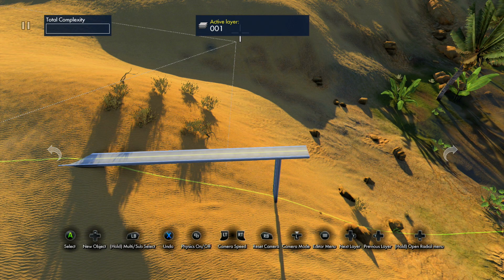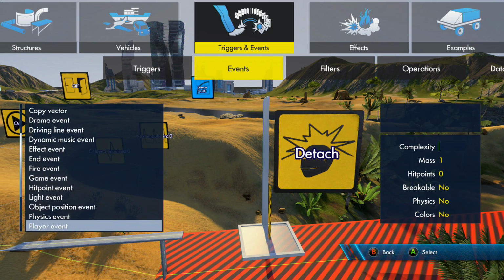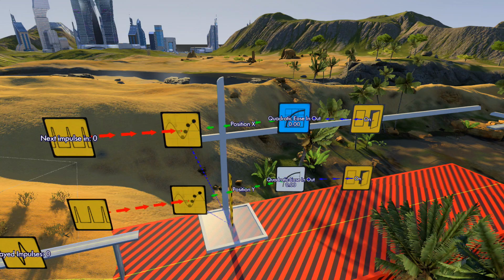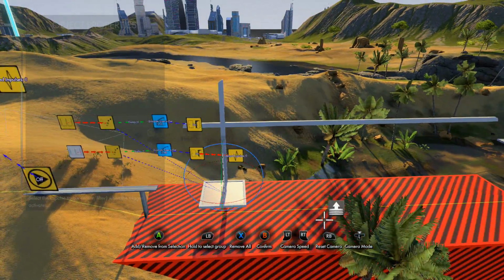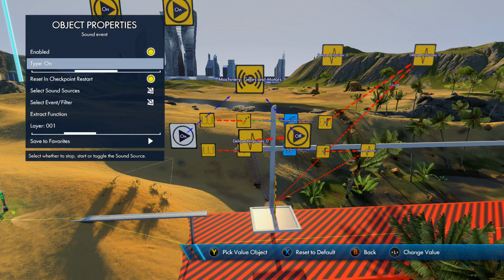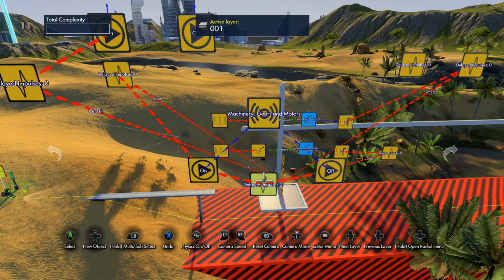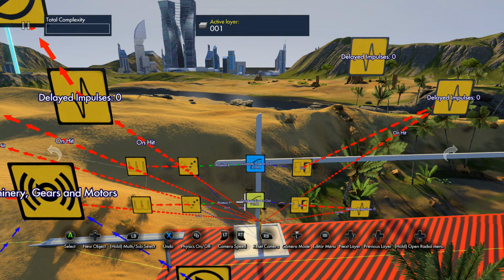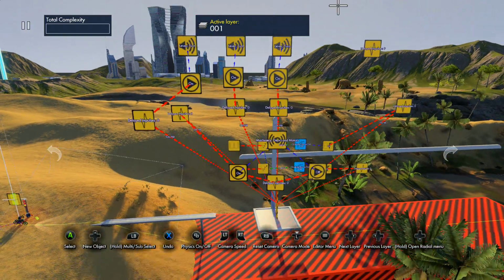Trials Fusion How To Tutorial: Make A Moving Lift With Sound Effects With Commentary